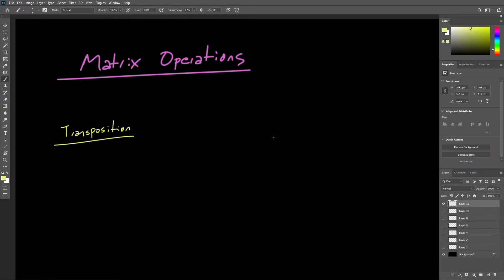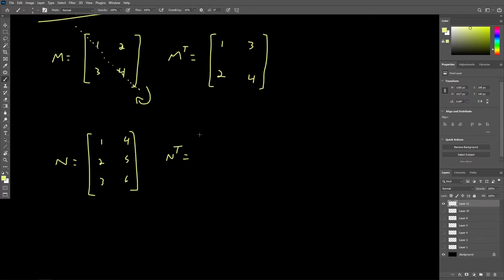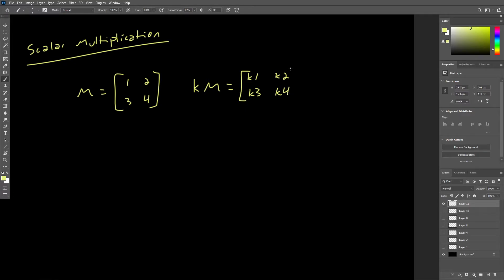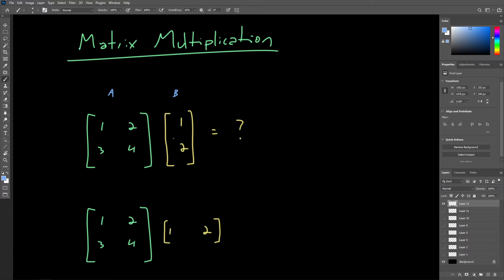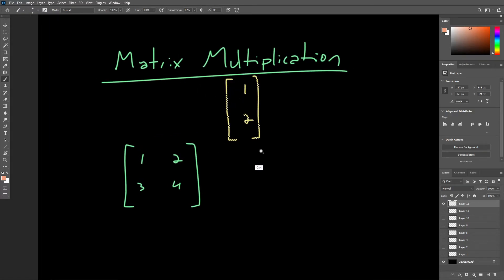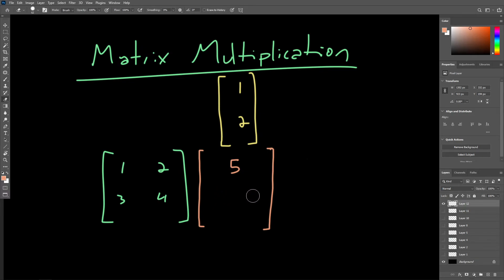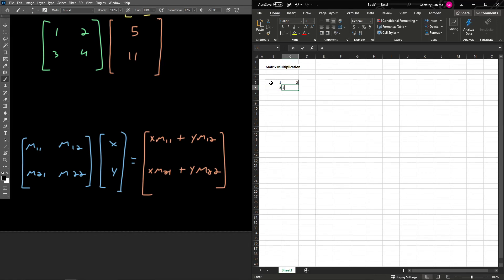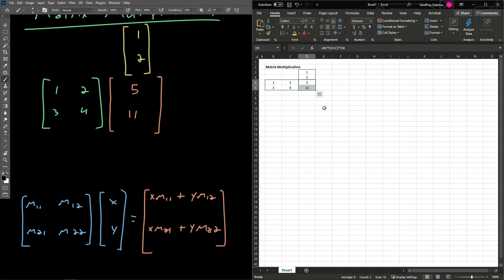Matrix Operations | 3D Graphics Overview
In this lecture we'll cover matrix transposition, scalar multiplication by a matrix, as well as matrix multiplication, the backbone of 3D transformations.